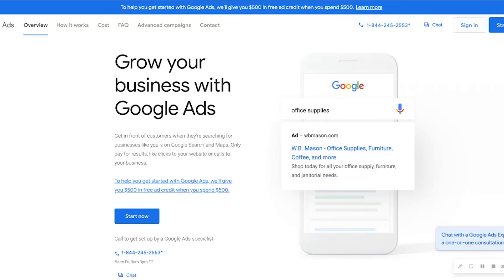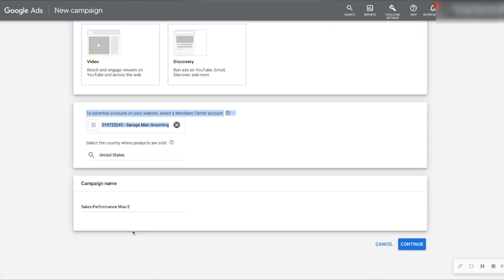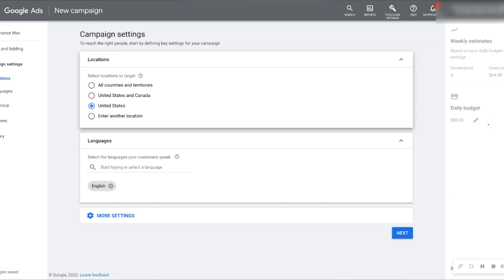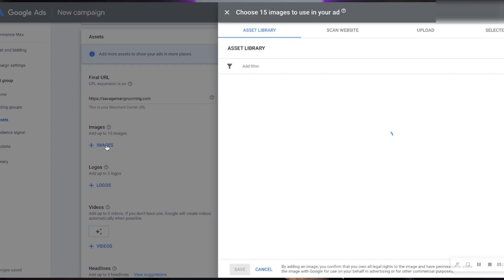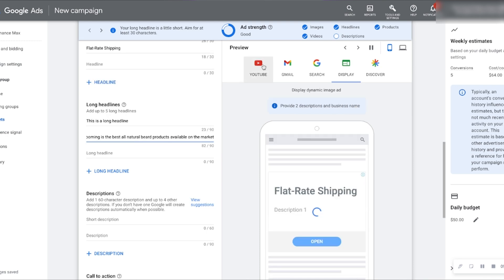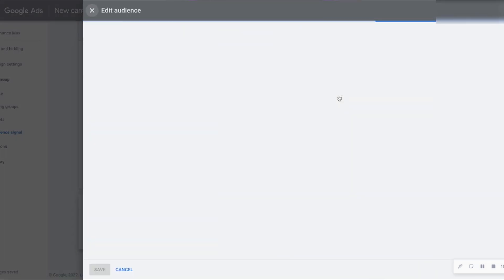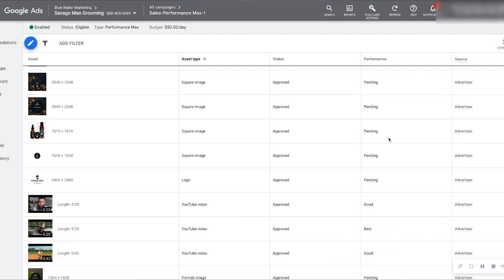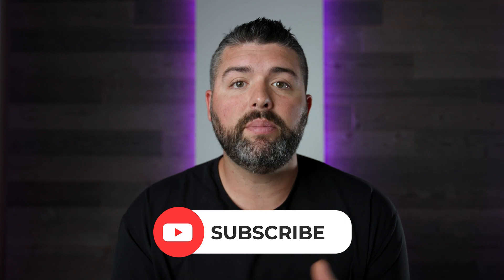Google Ads Max Performance Campaign Setup & Results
If you're wondering how to set up a Google Ads Performance Max campaign and wondering what type of results you should be expecting, you're in the right place.

in this video, I'm going to walk you through exactly how I set up a performance max campaign, the mistakes I made during setup, and the things I did to ensure a successful campaign, make sure to check this out.

Also, as a bonus, I'm going to show you the results after a few weeks of running the performance max campaign to help you out!

Timeline:
0:00 - Intro
1:07 - Campaign Prerequisites
1:47 - Campaign Objectives
2:27 - Budget & Bidding Insights
3:56 - Location & Languages
4:18 - Asset Groups
4:48 - Setting Up Your Ads
5:50 - Asset Placements
6:45 - Audiences
7:30 - Campaign Performance
8:55 - Preliminary Insights
10:15 - Outro

Resources

Sony A7Siii

Rode NTG4+